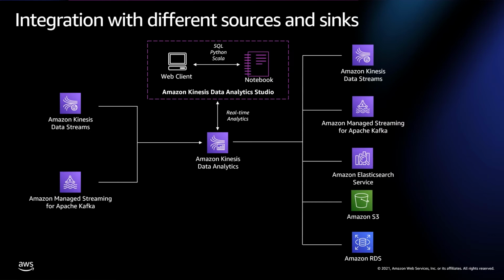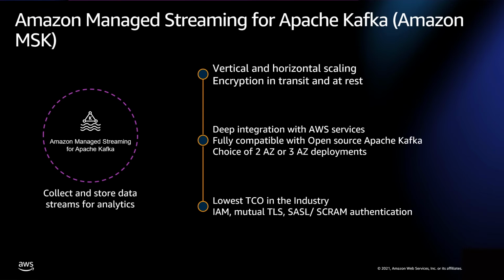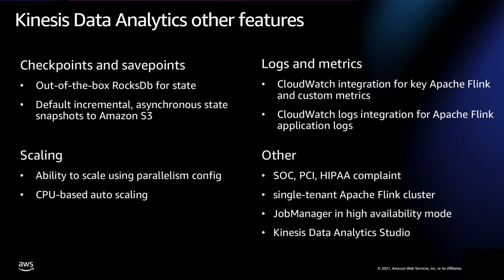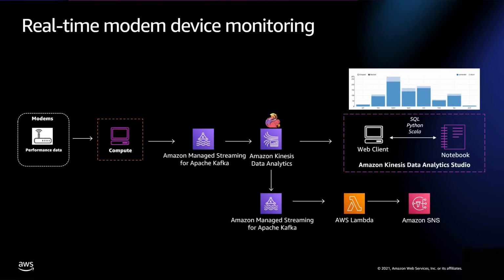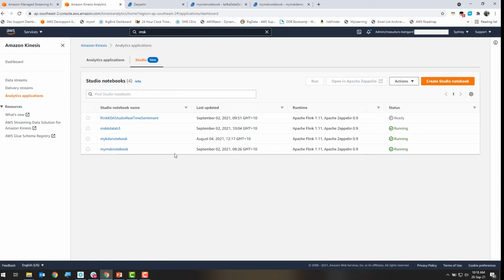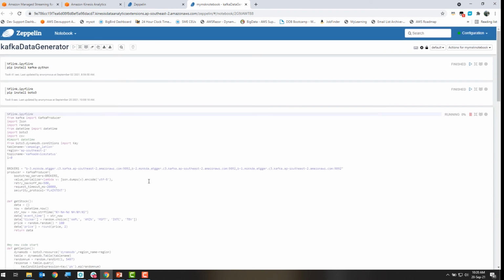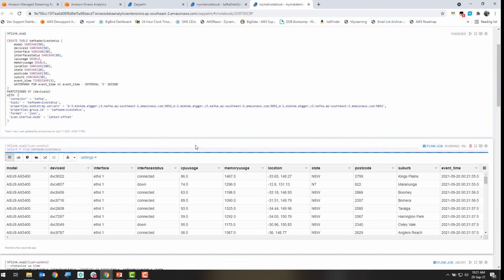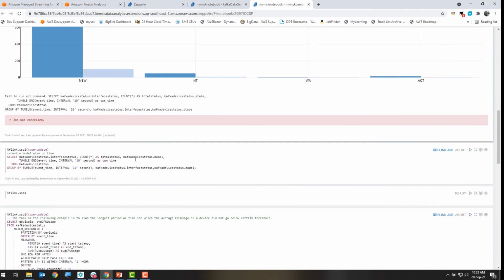14 Masudur Rahaman Sayem, Day 2, DataEngBytes 2021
Streaming data analytics with Apache Flink

Masudur Rahaman Sayem
Sayem is a Specialist Solution Architect for Analytics at AWS. He is passionate about distributed systems.

Real-time analytics are on the rise. Apache Flink is a popular purpose-built framework and distributed processing engine for large scale low latency data processing in real-time. In this session, we will give you a brief overview of this popular framework, and a demo to build your first stream processing application with Apache Flink on Amazon Kinesis Data Analytics Studio.